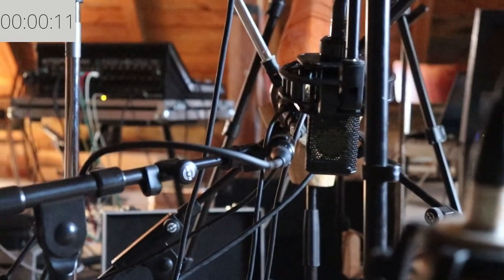8x Mic Shootout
filmed at DidgeCamp 2024 at @spolekhvozd7761 - watch out for more geeky stuff on DidgeCamp 2025, Aug 25th - 31st, 2025!

Didgeridoo: Phoenix by @lucoDeMerbo

The compression on the camera audio and its makeup gain is not voluntary, optional, or my doing. I just realized the values I get from the audio are impossible without pretty drastic (upwards) compression on the way in. I wasn't aware this would happen.

00:00 Setup
00:28 Camera Audio
02:24 Pos1 (LCT040)
04:18 Pos2 (LCT140)
06:13 Pos3 (LCT040)
08:08 Pos4 (LCT140)
10:02 Pos1 (MD441N)
11:57 Pos2 (MD421N)
13:51 Pos3 (LCT440)
15:46 Pos4 (K2)
17:41 Conversation
19:28 4-bar loop A/B/C/D/E/F/G/H/I